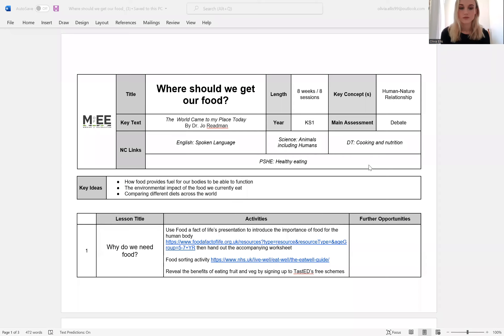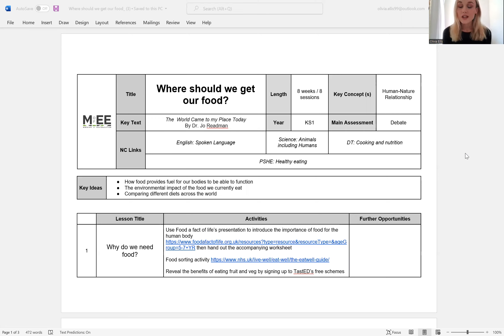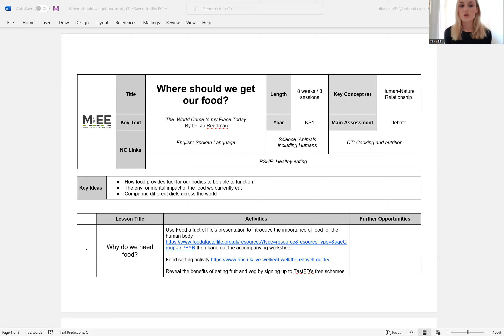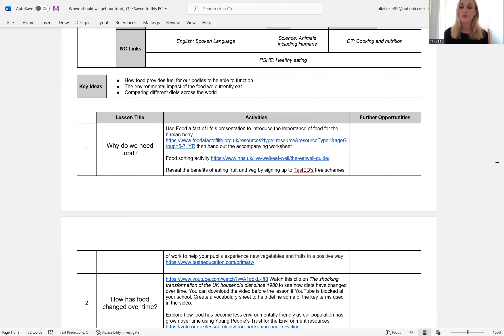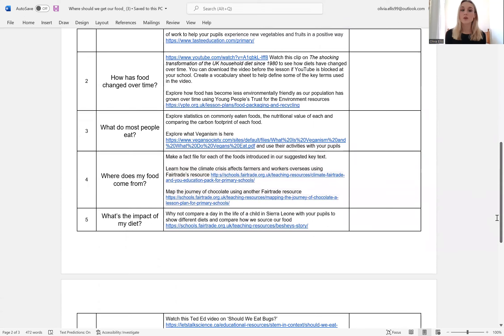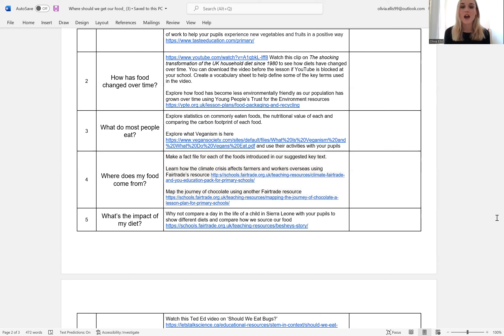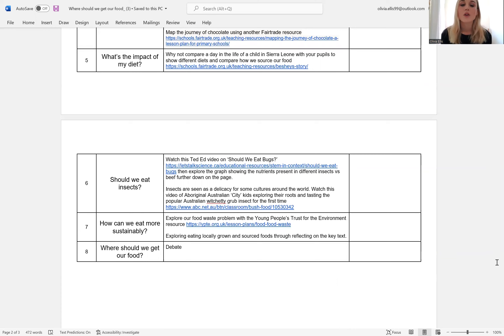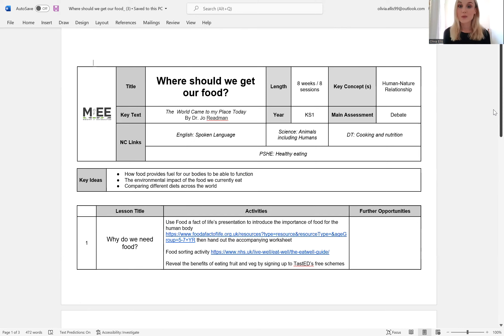Where should we get our food? Ministry of Eco Education